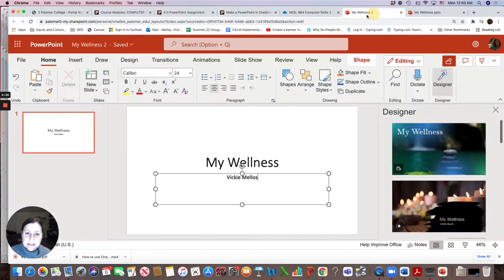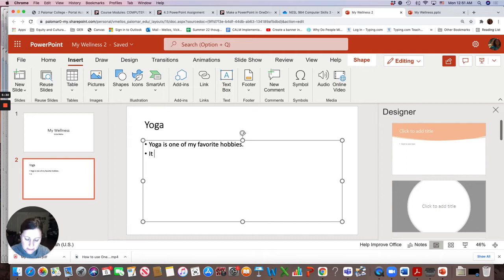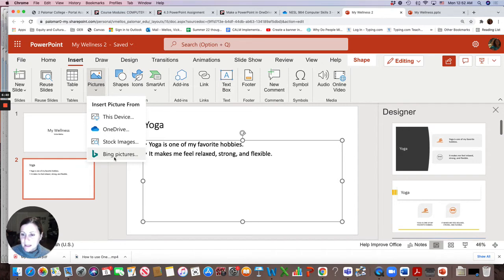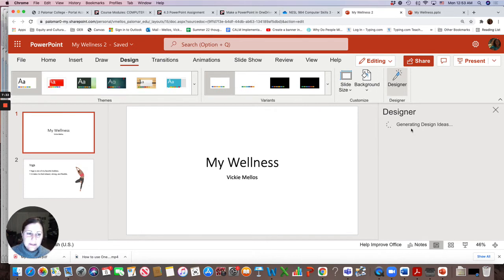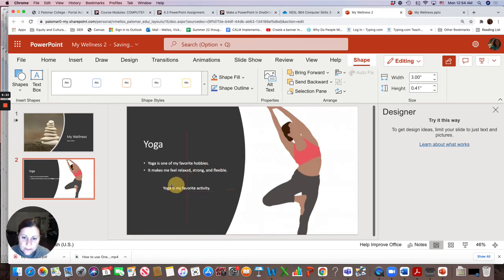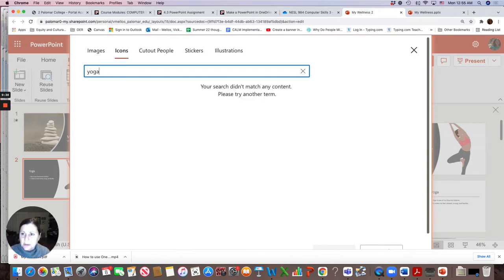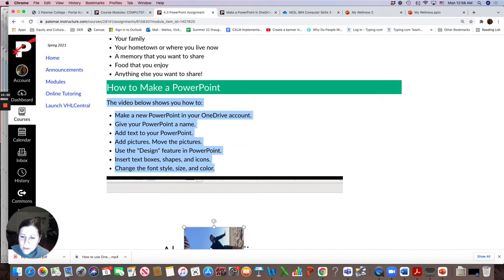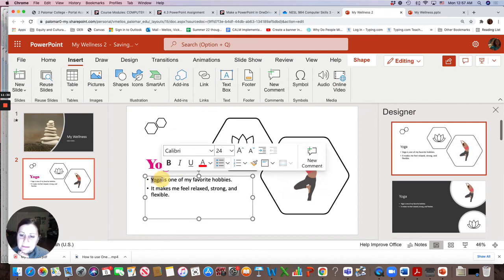How to make a PowerPoint